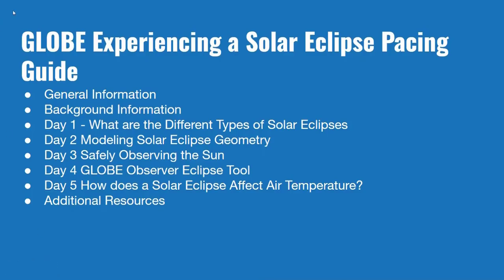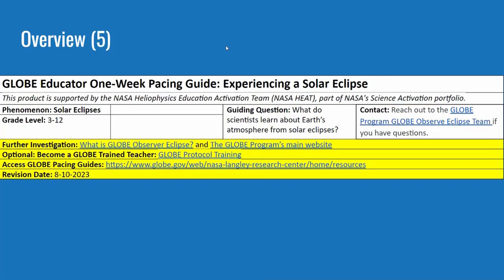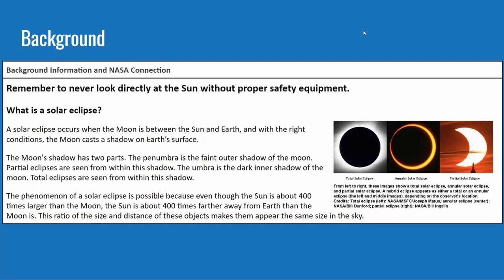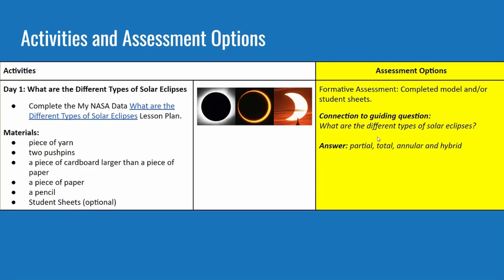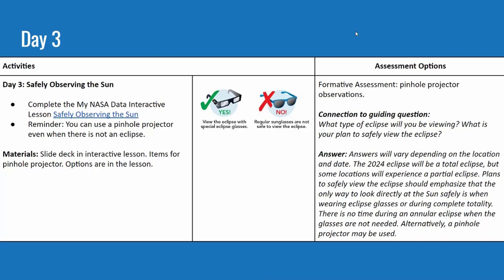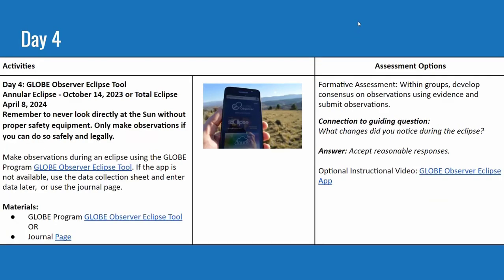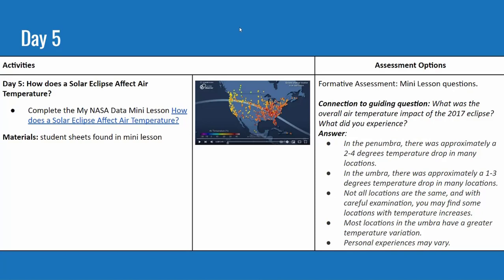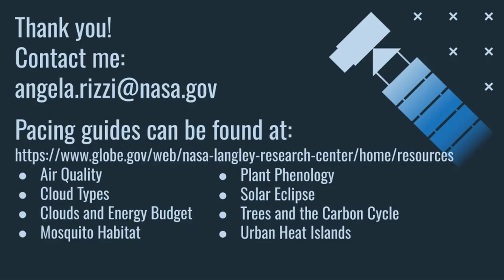GLOBE Educator One-Week Pacing Guide: Solar Eclipse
NARM 2023 Lightning Talk: GLOBE Educator One-Week Pacing Guide: Solar Eclipse